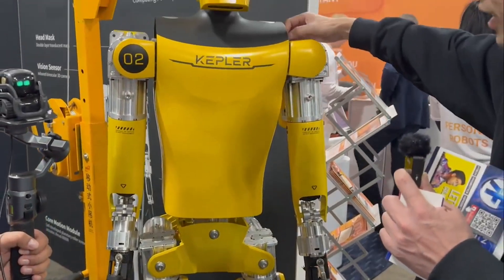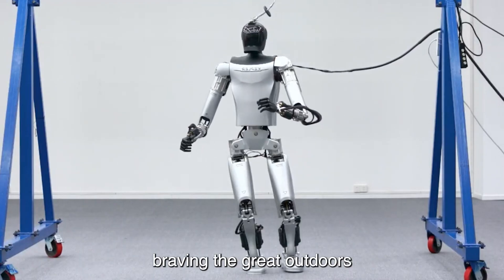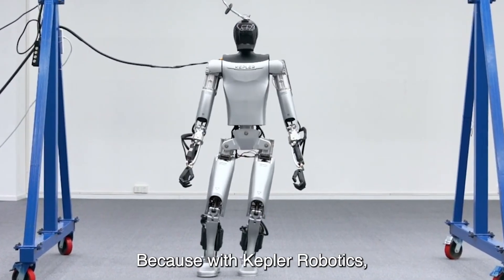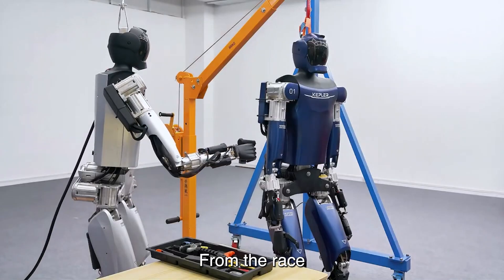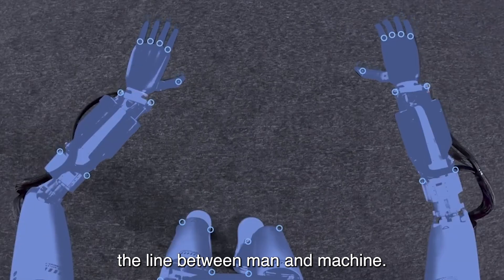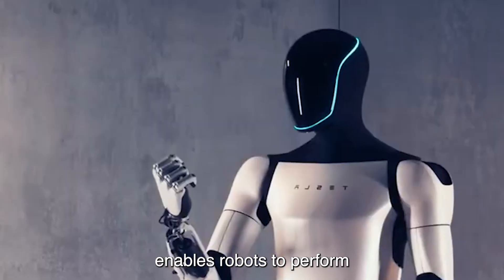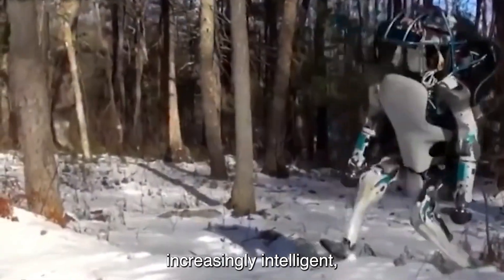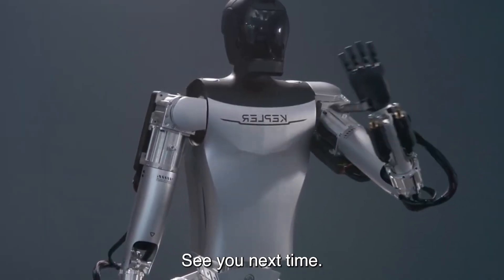1 HOUR AGO: China’s Newest AI Robot Is TESLA’S NIGHTMARE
1 HOUR AGO: China’s Newest AI Robot Is TESLA’S NIGHTMARE

TEKST